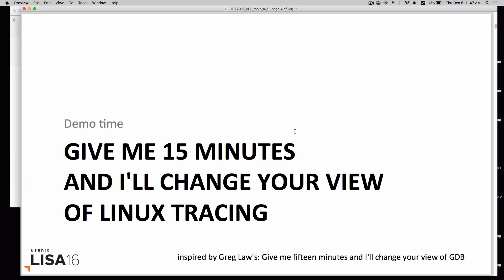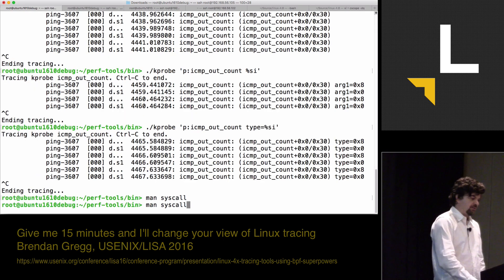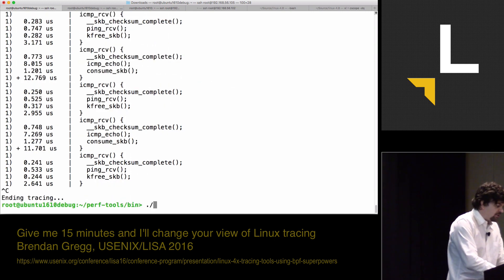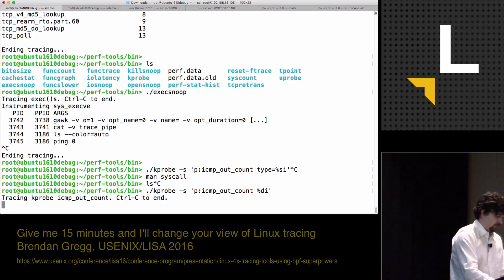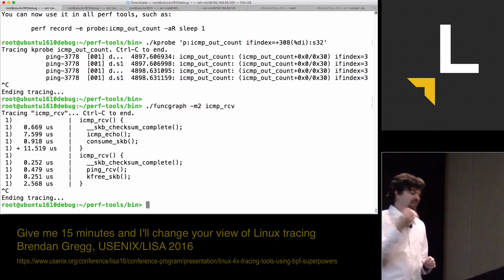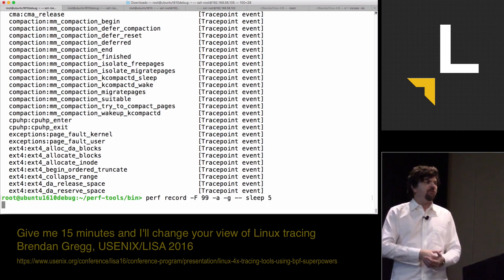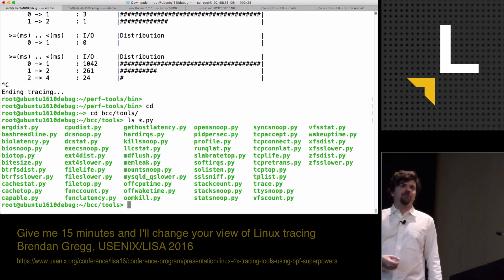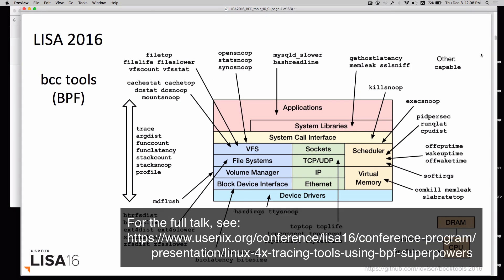Give me 15 minutes and I'll change your view of Linux tracing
Demo from the USENIX/LISA 2016 talk: Linux 4.X Tracing Tools: Using BPF Superpowers. Full talk slides and official video will be available This video is the 15 (more like 18) minute demo that spans ftrace, perf, and BPF. LISA is a registered trademark of the USENIX Association and is used in this video with permission.